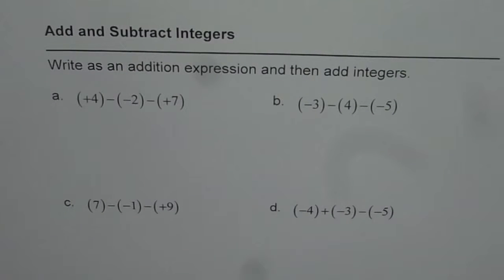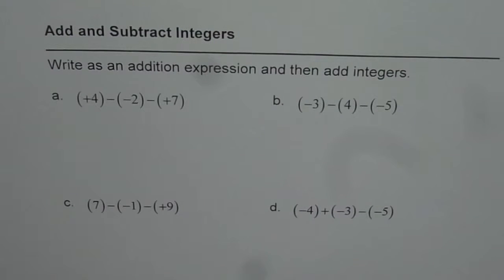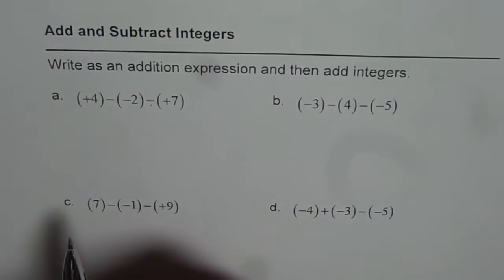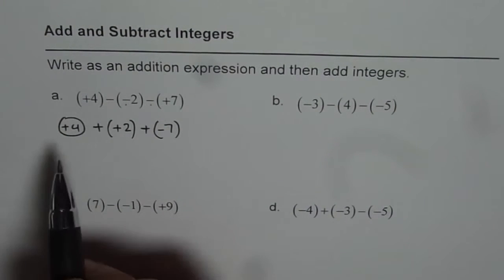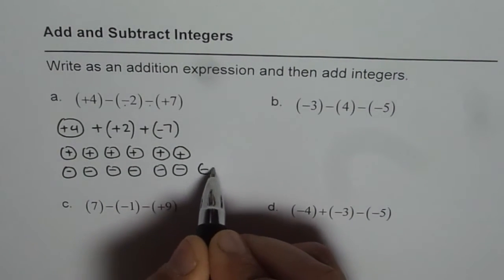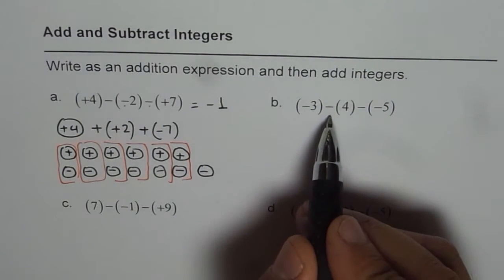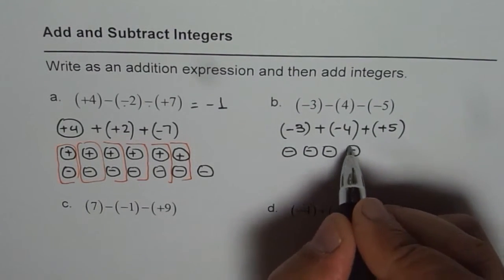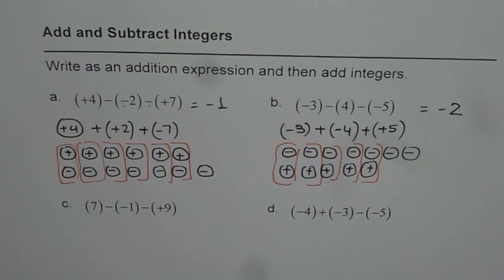Add Three Integers with Counters Zero Principle